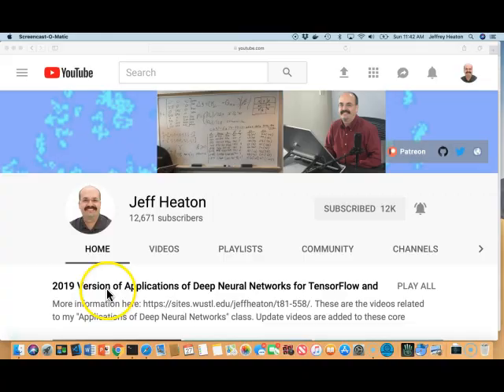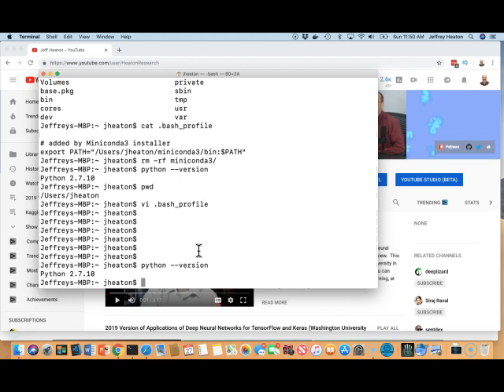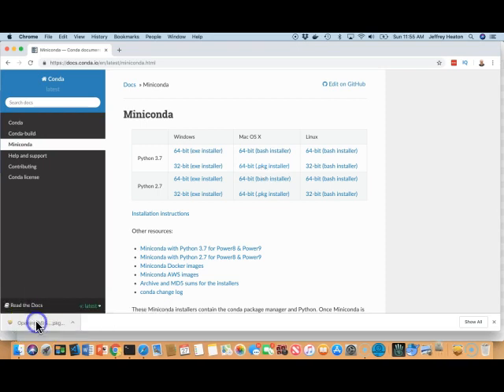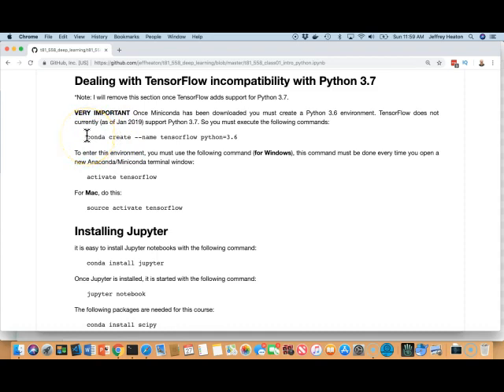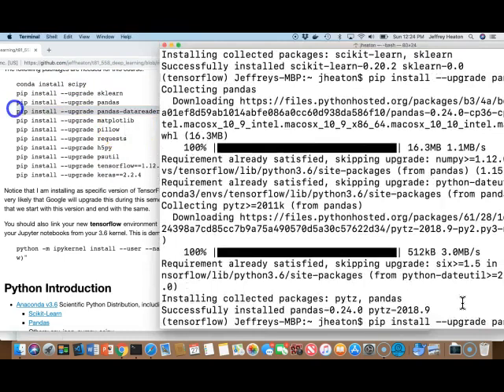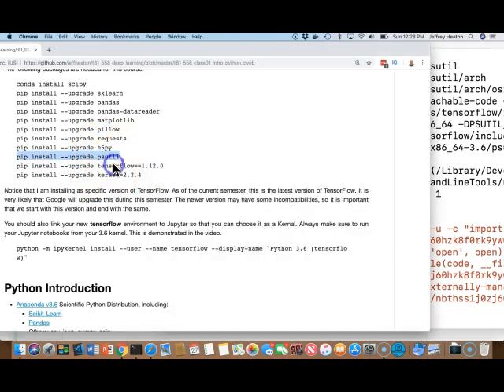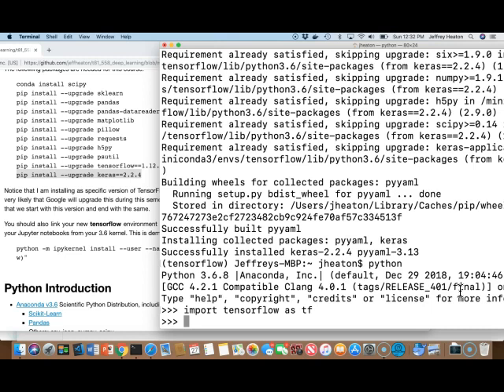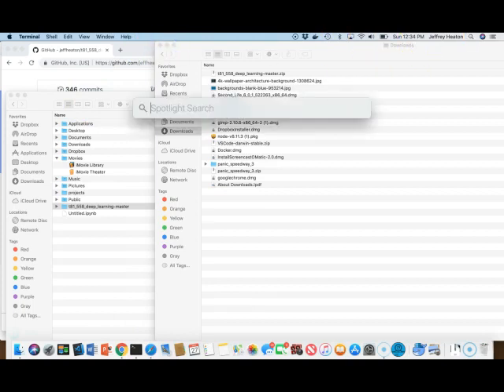2019, Installing TensorFlow, Keras, & Python 3.7 in Mac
This video walks you through a complete Python 3.7 and TensorFlow install.  You will be shown the difference between Anaconda and Miniconda, and how to create a 3.6 environment inside of Anaconda for TensorFlow.  Also discusses some of the ramifications coming with TensorFlow 2.0.